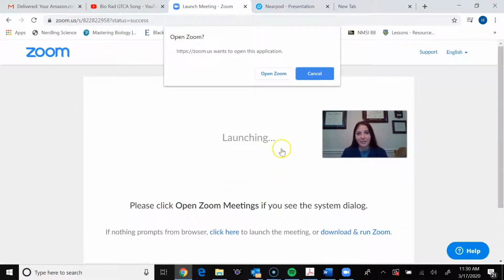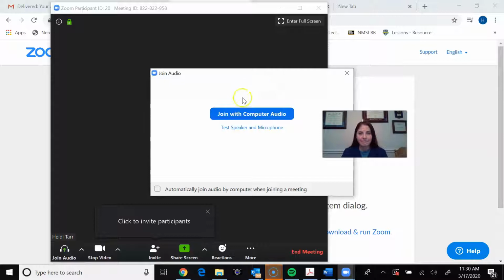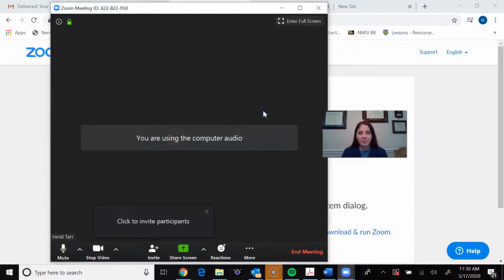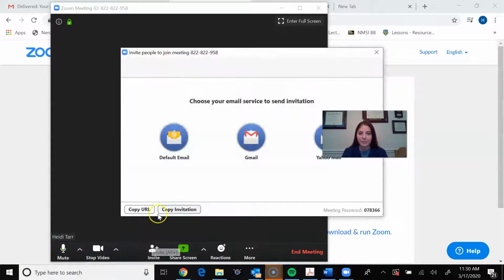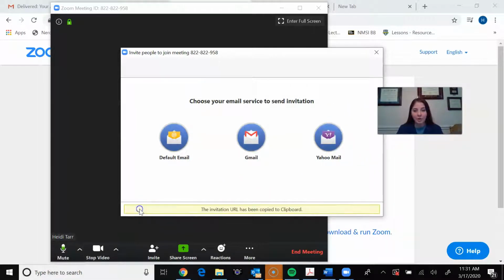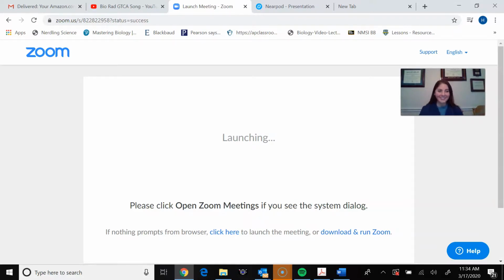How to Use Zoom with your students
Queen Nerdling goes through how to set up a zoom meeting with your students as well as a few features the platform has to offer.